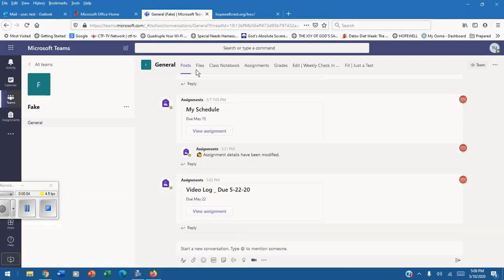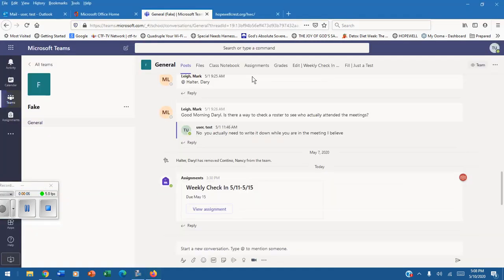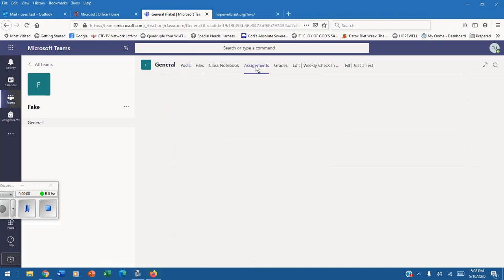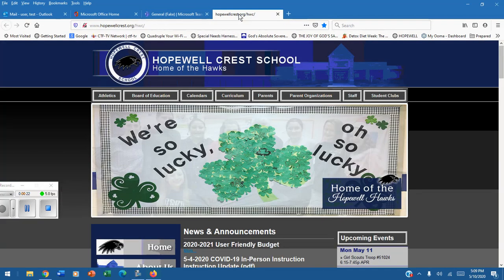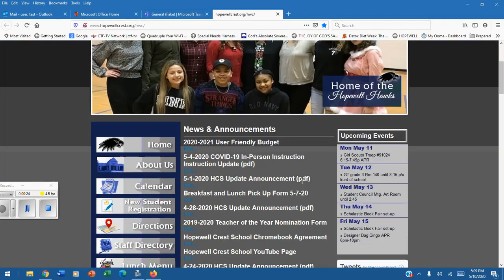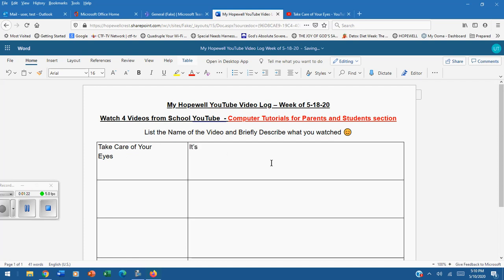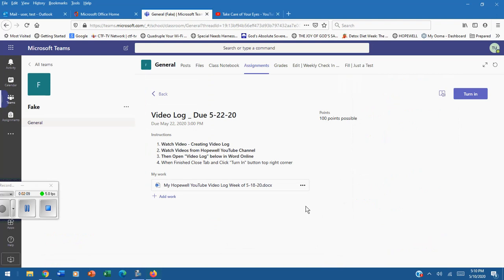Watch Video Creating a Video Log